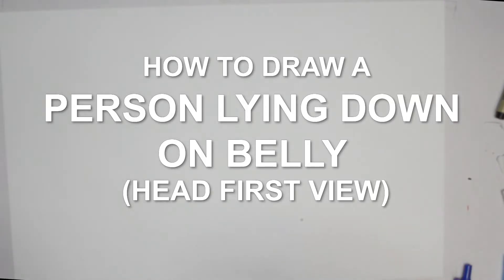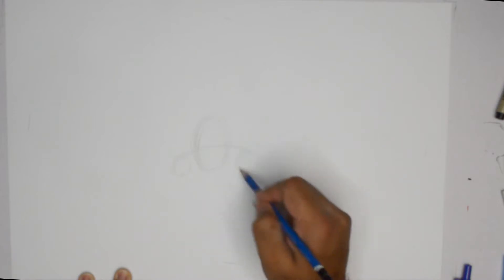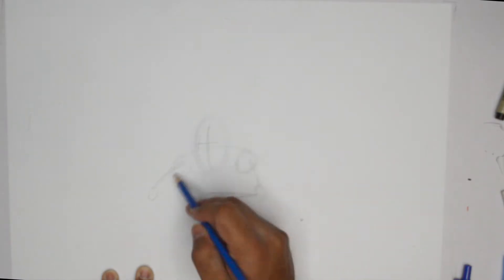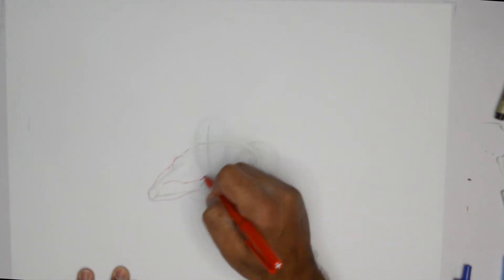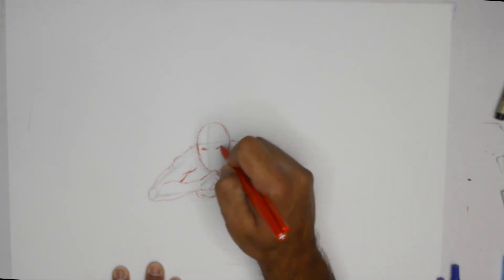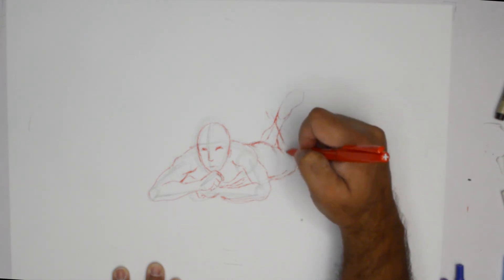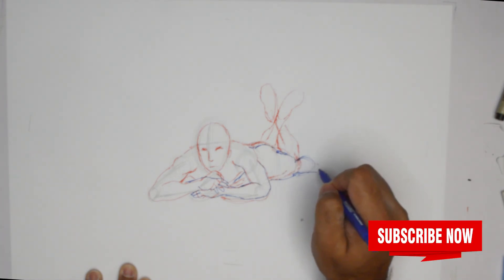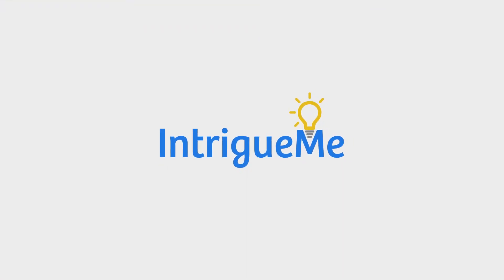Person Lying on Their Belly | Drawing Tutorial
In this video we'll show you how to draw a person lying down on their belly. This will be done in a real-time tutorial format with instruction. Learn and follow along; pause as you need to and practice your drawing and sketching skills.

Drawing figures can be tough, so follow along carefully and pause as you need to. One of the best tips for drawing a people is to have a reference point - start with your shapes and expand from there.